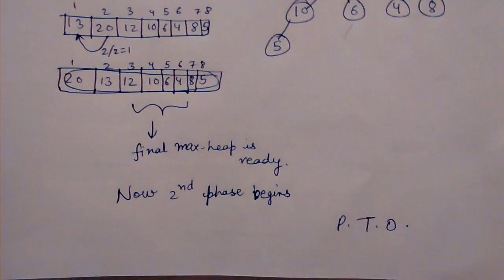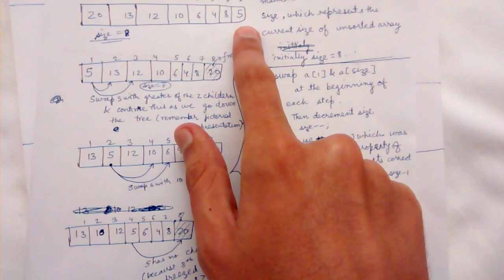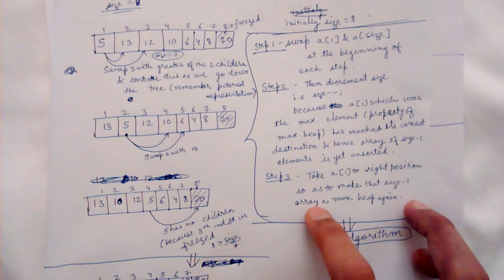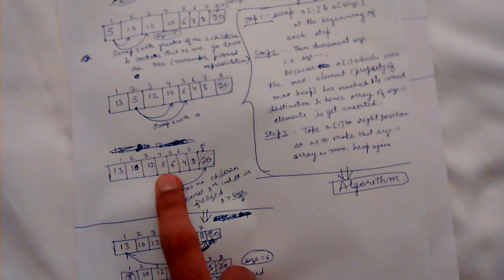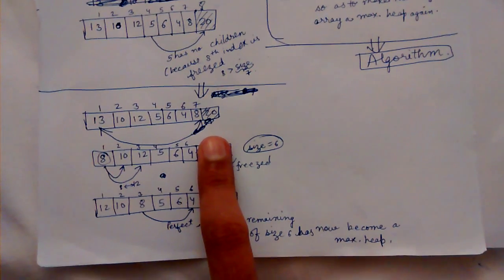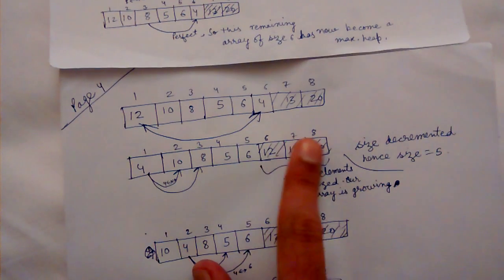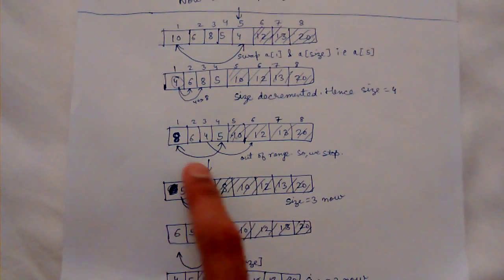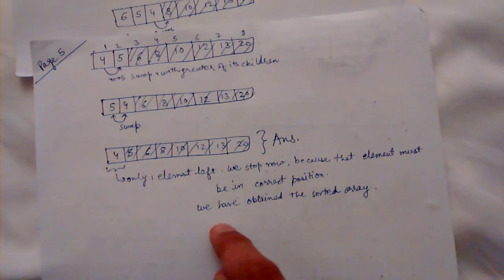heap sort phase 2